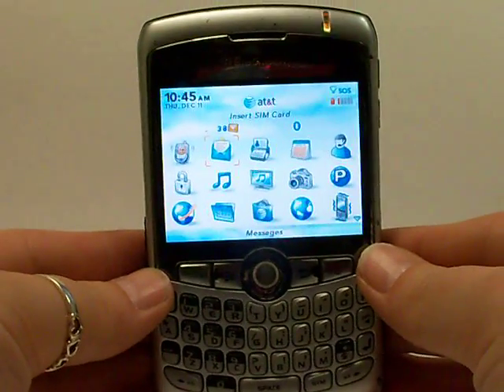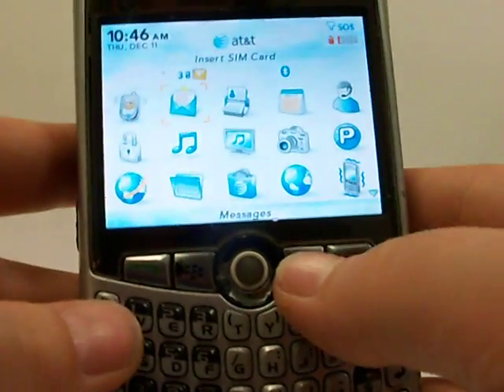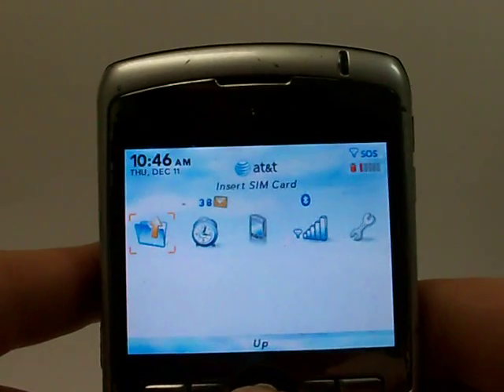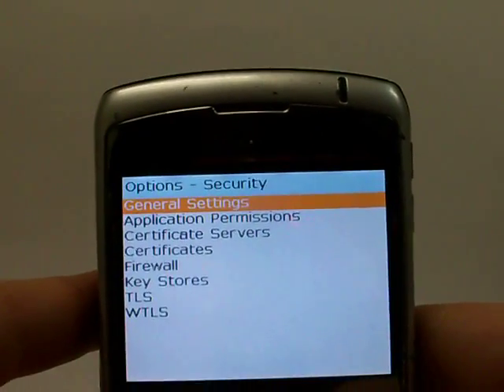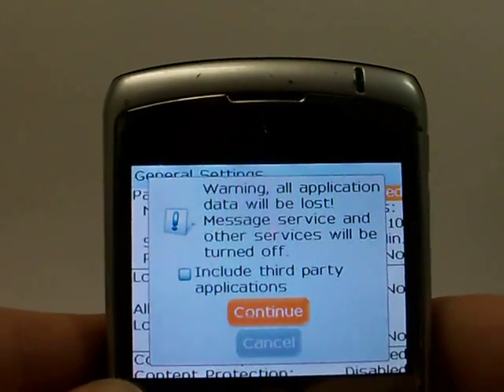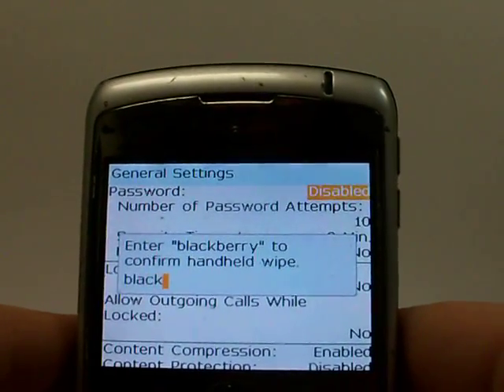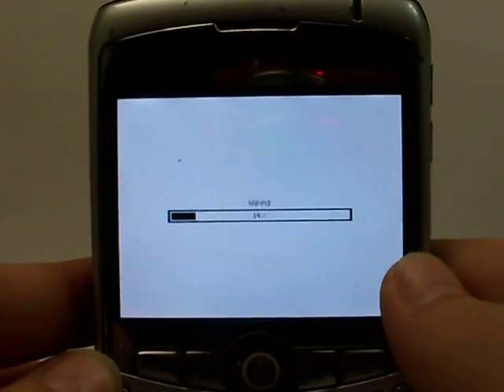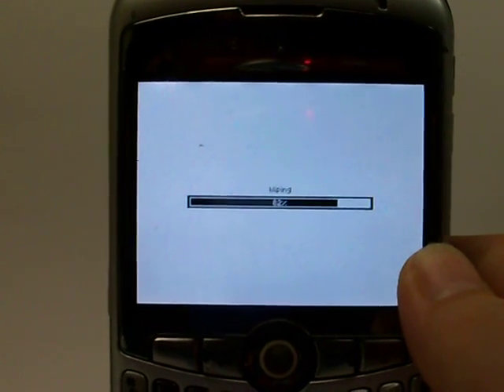Blackberry Curve 8300 Erase Cell Phone Info - Delete Data - Master Clear Hard Reset